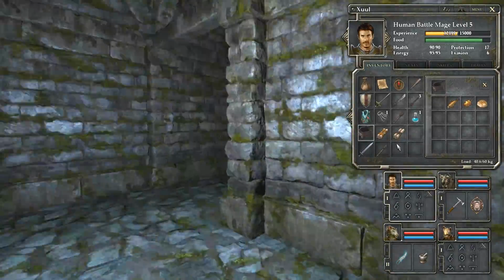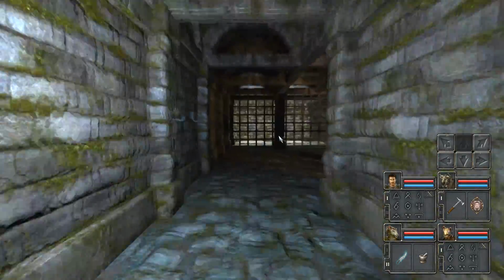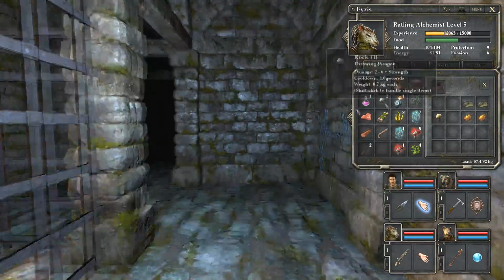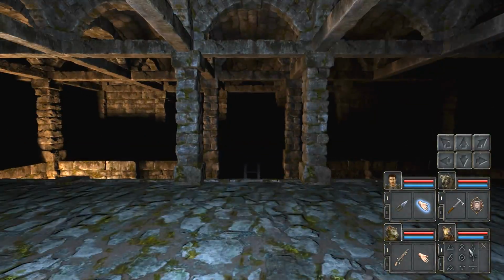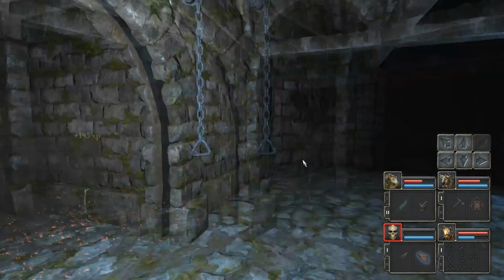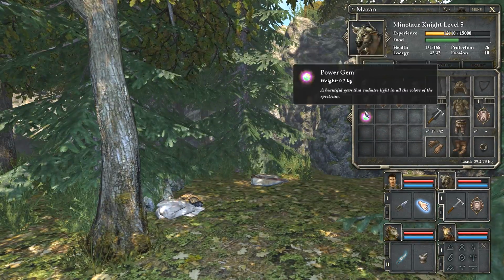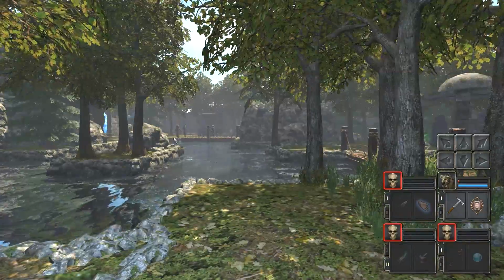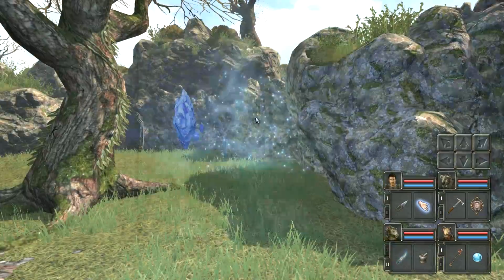Legend of Grimrock 2 || Xuul Play's || 12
Today we are going to be looking at a mod. Or we may just be doing something else. Either way, I should probably have changed the description
→Links: